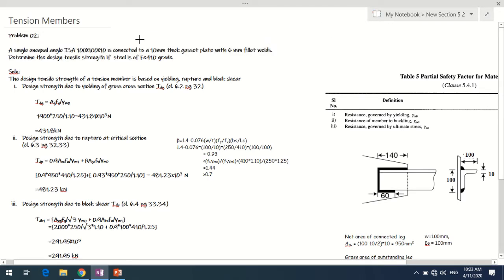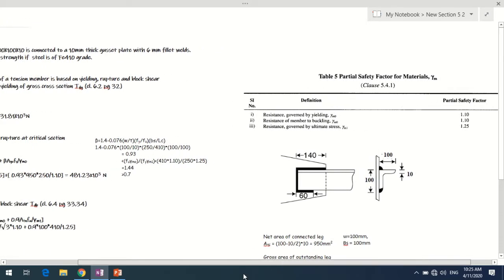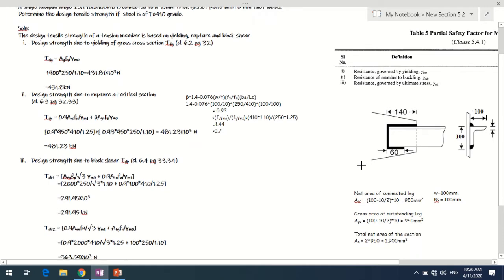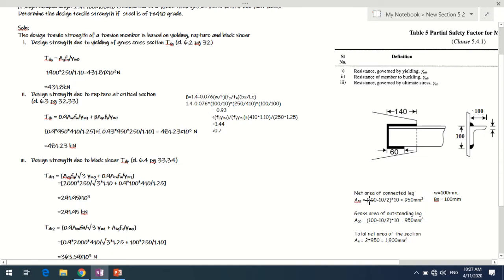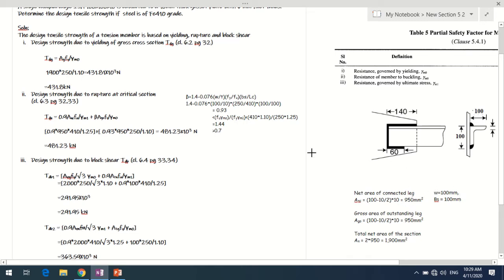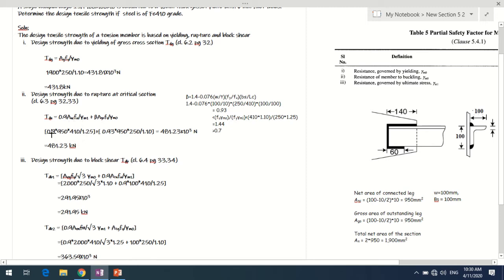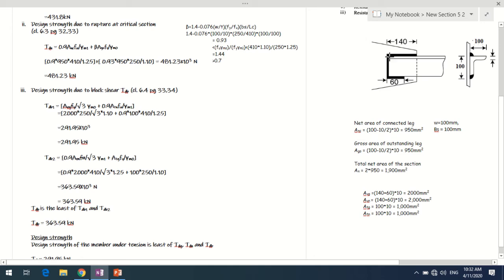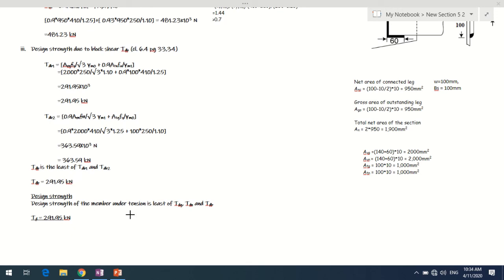11 April 2020